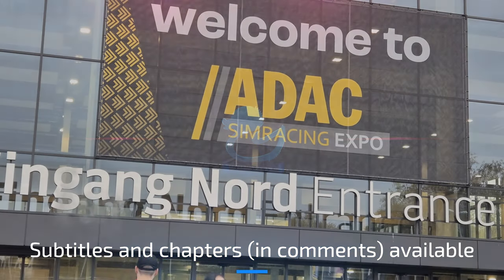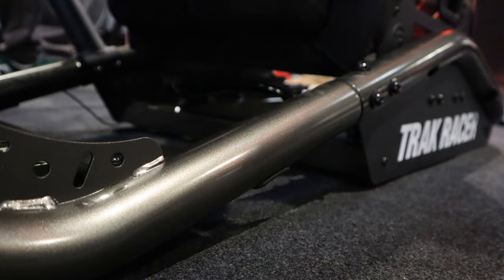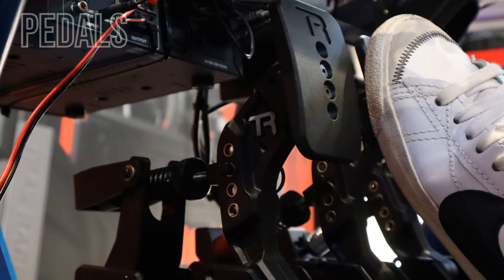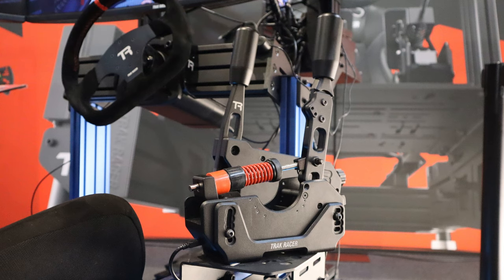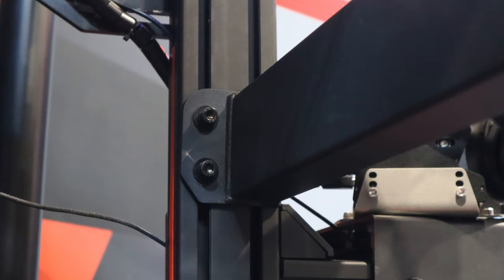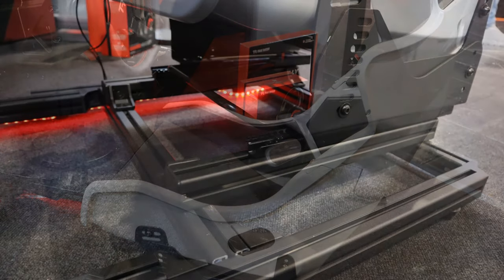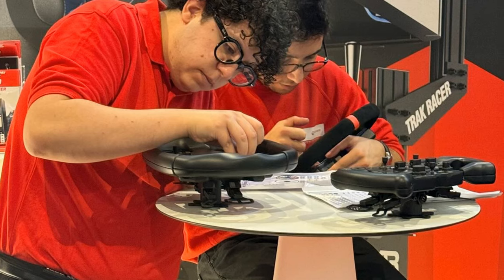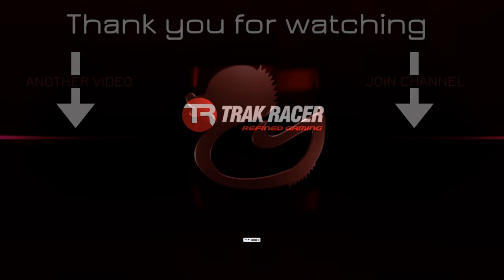Event: ADAC 2024 - Trak Racer: Taking it to the next level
While some companies disappointed slightly with their new line-up and roadmaps, Trak Racer was certainly not one of them. On ADAC sim racing expo 2024, they introduced a lot of new hardware in various stages of development ranging from direct drive wheelbases, their own pedals, steering wheels and a budget rig in the likes of the TR40S that will absolutely make the competition drop their jaws.

adac 2024 simexpo